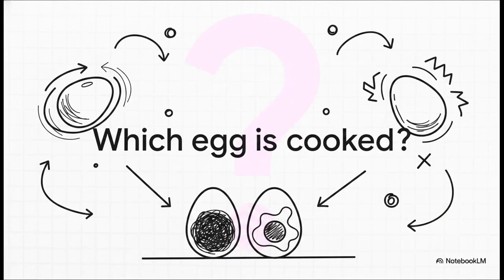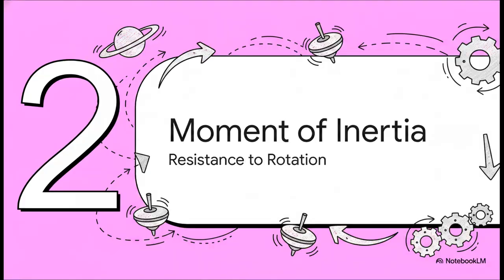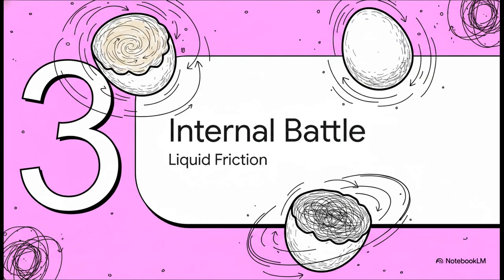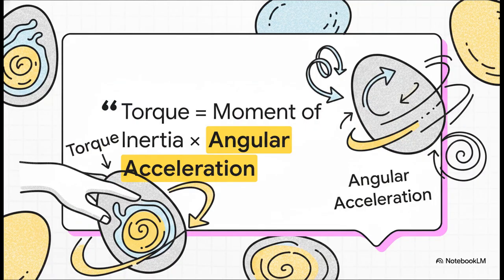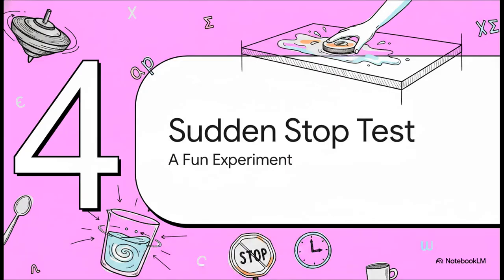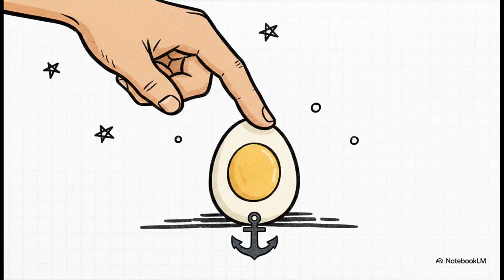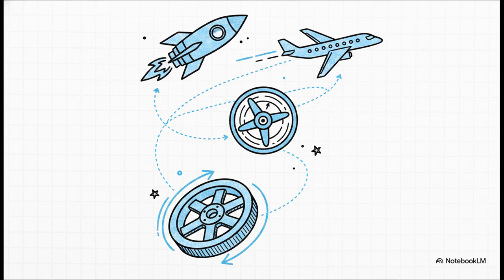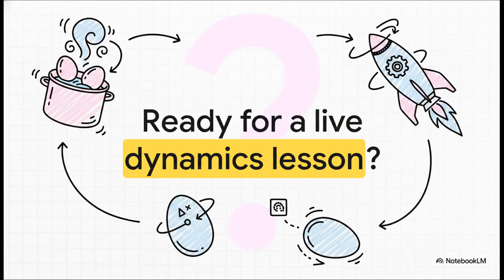18 May 2026